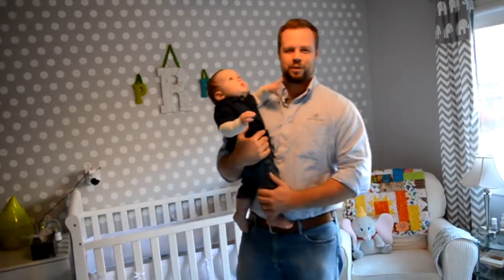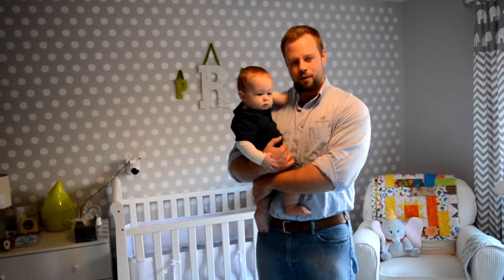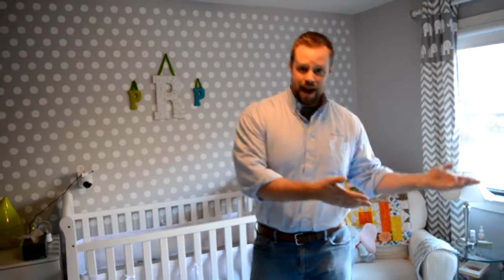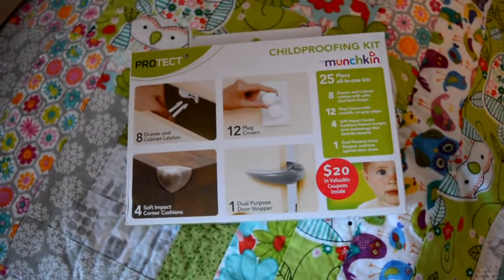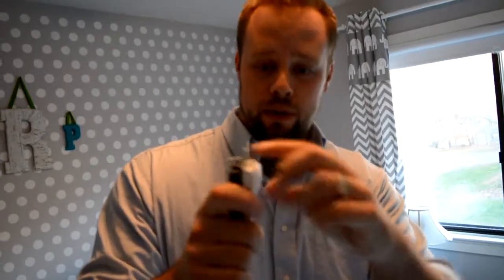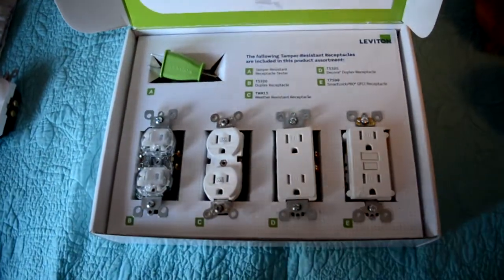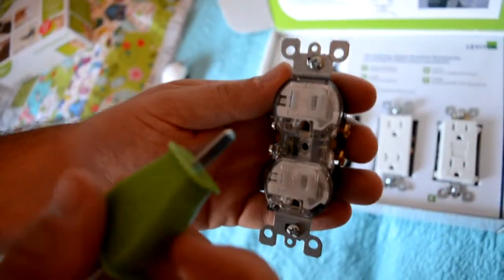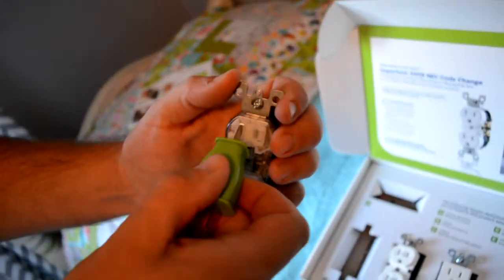Root Electric FAQ Tamper Resistant Outlets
Hello I'm Bill Root with Root Electric and I'm here with my son Peter. He is just about nine months old right now and we are in as you can see, his nursery. And we have the usual stuff. We have a crib, we have a chest of drawers, and over here we have the rocking chair. We call it the fighting chair because that's where he gets put to sleep. And the reason why I'm coming to you from the nursery is because I want to talk about outlet safety for children. So I'm going to give him to my lovely assistant over here and we're going to talk about outlets.

Now my house is an older house, it was built in the 1970's. I bought it because it was a contemporary home and I like contemporary homes. And one of the things about older homes is of course things need to be replaced and updated. So one of the items that was never updated in this house was the outlets. Of course me just being a bachelor when I originally bought it, I didn't worry about the outlets even though I was an electrician at the time. So I guess the carpenter's son wears no shoes, right? So what we're going to do is we're going to talk about the outlets that I'm going to use to make this room safer.

So if you would like to come over here and just kind of take a look at the... over here on our bed. I have a few solutions that you can go ahead and look into. One of the solutions, just kind of point over here, you could buy one of these child proofing kits, and now I'm not endorsing this particular product so don't look at it and try to find it at the store, however the child proofing kits contain these plug covers, all right. Now if you don't want to replace or upgrade the outlets in your older home you can use these plug covers and the secret to these is that they install inside of the... and I'm going to bring this a little bit closer... they install inside of the outlet holes. And so you just plug it in like that, and the outlet is protected. Now obviously you would have one on the bottom as well.

Now the issue with these though, while they are good, I mean a child can't pull them out, even as a grown man it's not easy for me to pull them out, but the problem is though is if you ever want to use the outlet you have to remember to put the plug back in and if you're a new mom or a new dad and you're not used to doing that. That might be a problem if you forget.

Now the best solution is to use a tamper resistant outlet and if you want to come back over here I'll show you what that means. This is a kit that was given to me by Leviton, a manufacturer of very high quality outlets, and these are all tamper resistant outlets. Now this is a normal one, this is a Decora style outlet, these two are Duplex style outlets. This one, the clear one here is a demo outlet so that you can see how a tamper resistant outlet works. Now this is just kind of a little plug that you can... a demonstrator.

Now the way these things work is of course you can see that it's clear and inside there's kind of these white slides and what those are is those are actually passive blocks. So let's say you took, now this is a demonstrator item but let's say you took I don't know, a fork or maybe a small hairpin or clothes pin, something that a small child can pick up, if they tried to go ahead and place it into one of the outlet holes, they won't be able to because that plastic blocks it, okay? However if you take something with a normal plug, say for a lamp or a vacuum and try to plug it in, all you have to do is push it into the plug like a normal plug. The best part is, is once you finish up, all you do is you pull the plug out and the safety block is back in place there, you see? So you don't have to leave anything to memory; that outlet will always be safe.

So as far as safety for a nursery, or a house where you just recently had children, or if you just want to update your house to make it safe and up to current codes, the best solution for outlet replacement is to use a tamper resistant outlet. Thank you very much for listening. I'm Bill Root with Root Electric and we keep you grounded.